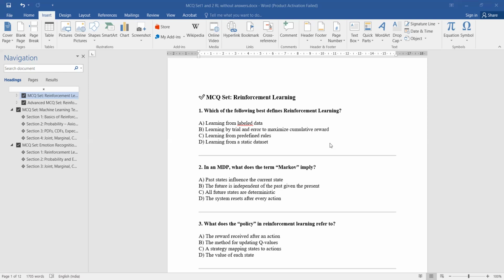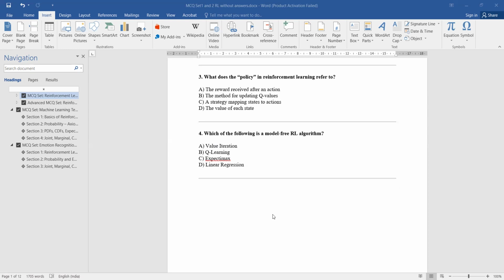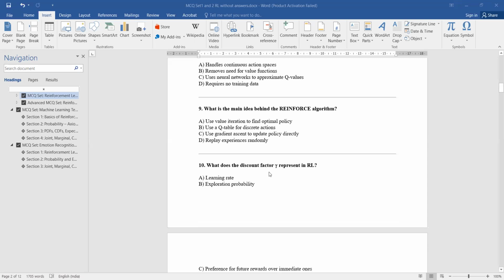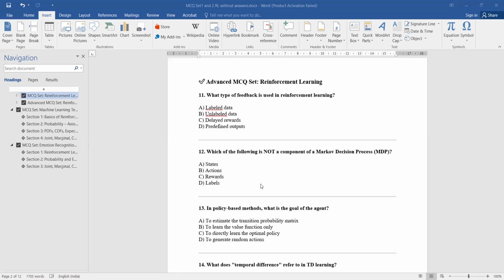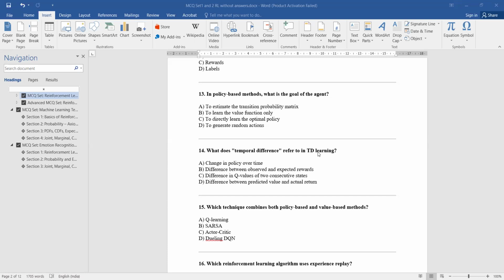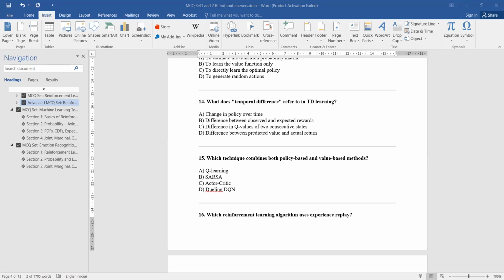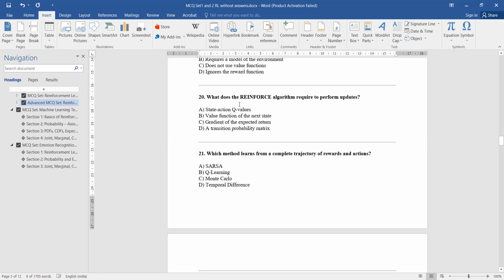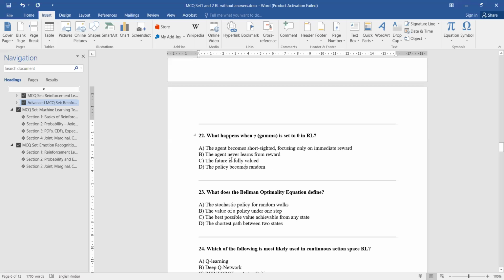Reinforcement learning through Quiz Part1